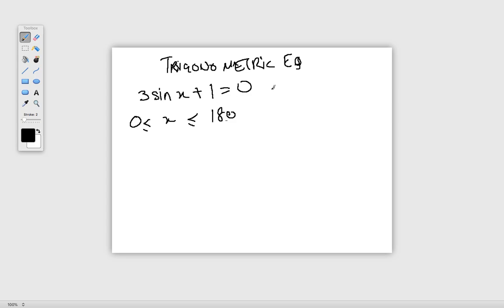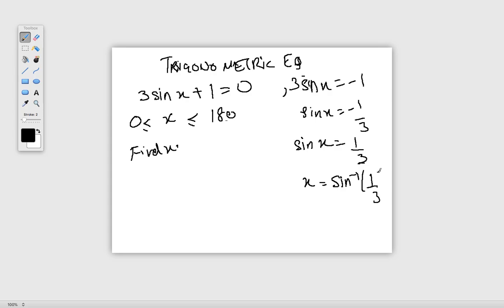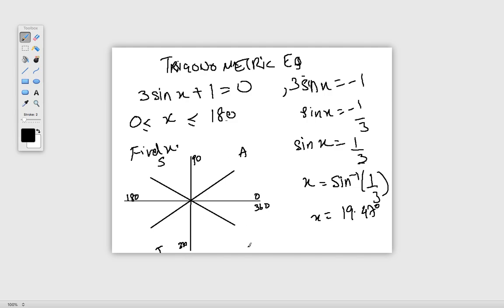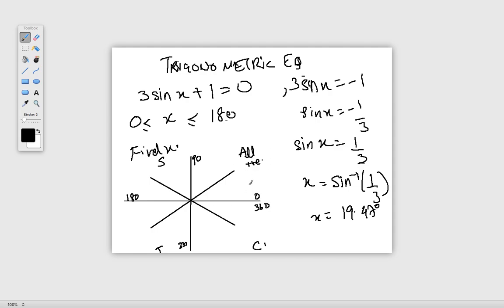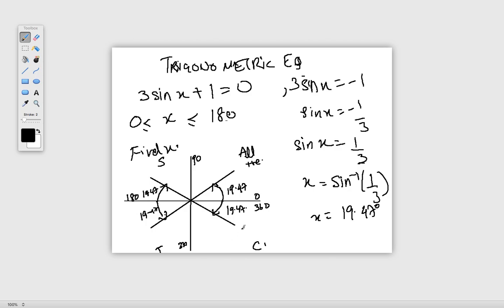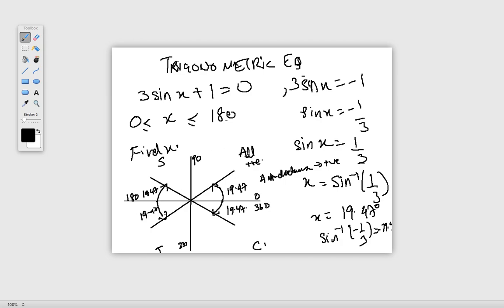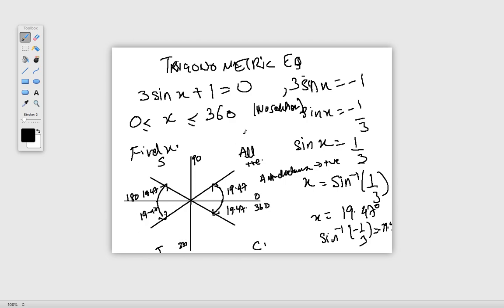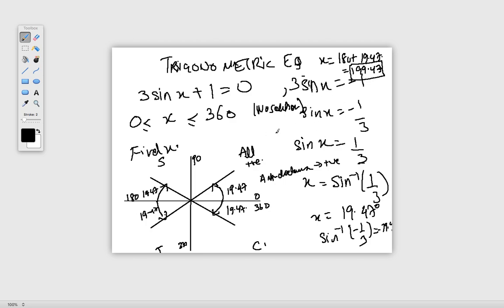trigonometric equations explained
3sinx+1=0
2 cases:
1:0 less than=x less than=180
2:0 less than=x less than=360